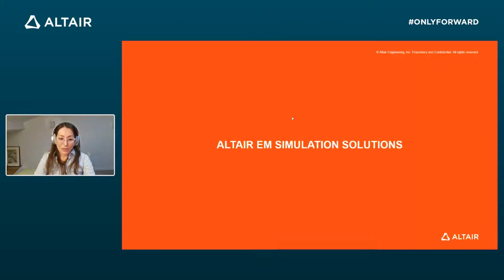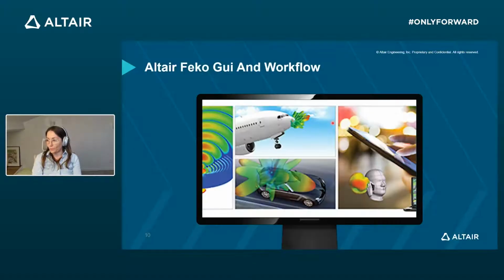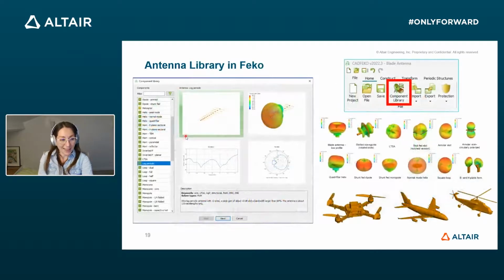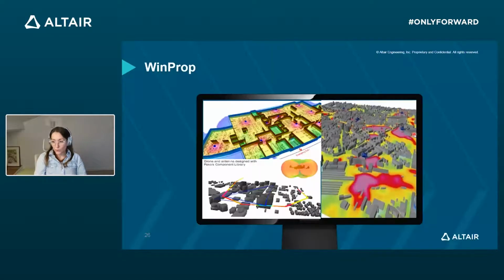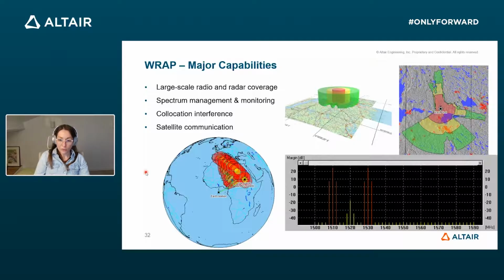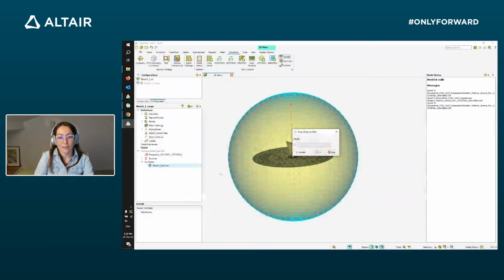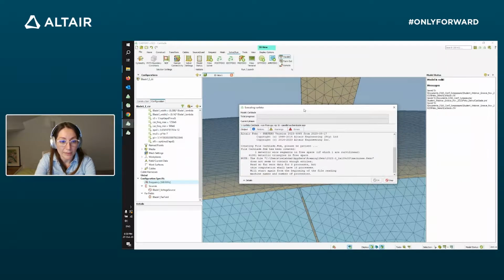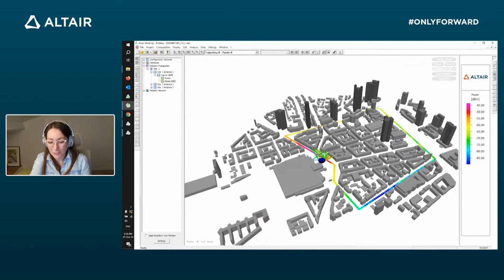Simulation for Antenna Design and Performance Analysis of Communication Systems with Altair® Feko®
Having a robust, reliable communication system is crucial for different applications. Whether you’re interested in designing different parts of your systems or assessing the performance of an existing one, Altair’s electromagnetic suite can help you achieve your goals.